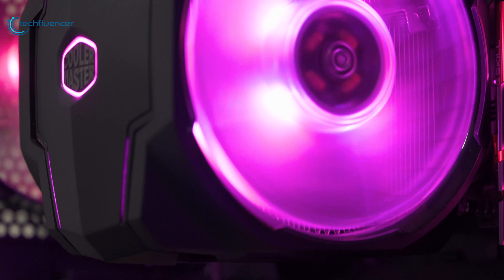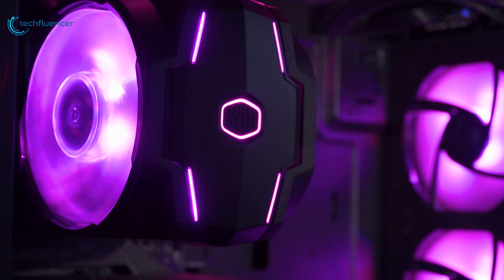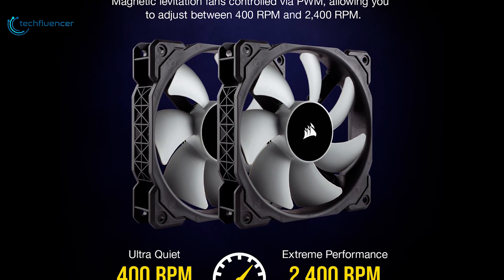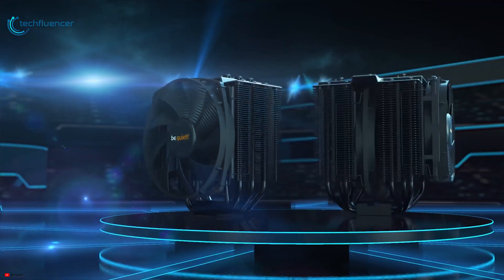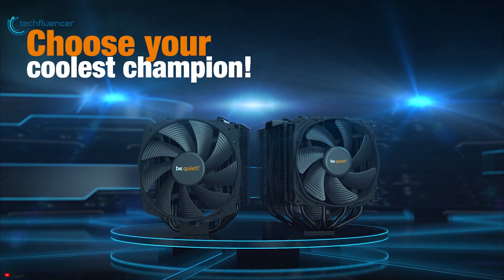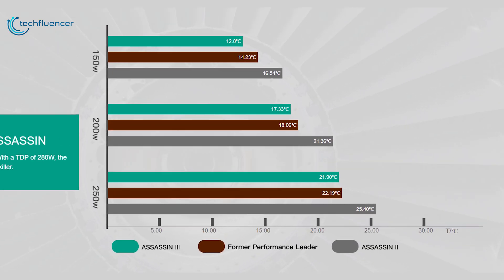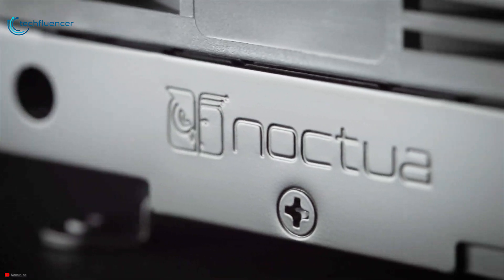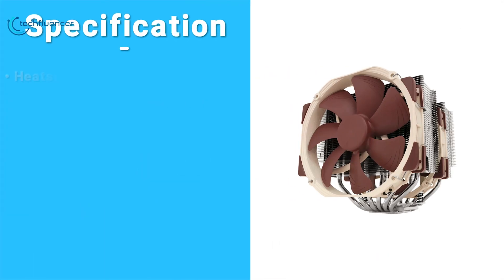Top 5 Best CPU Air Coolers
Top 5 Best CPU Air Coolers for cooling you gaming rig

Top 5 Best CPU Air Cooler List: (Purchase Link)